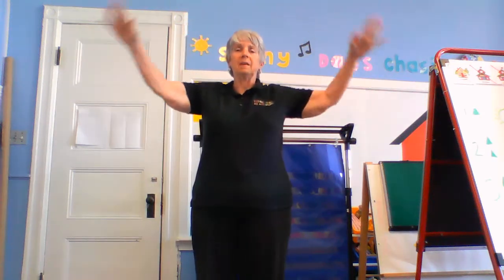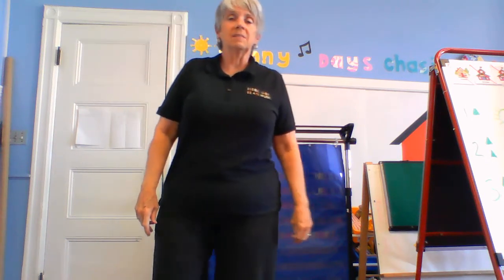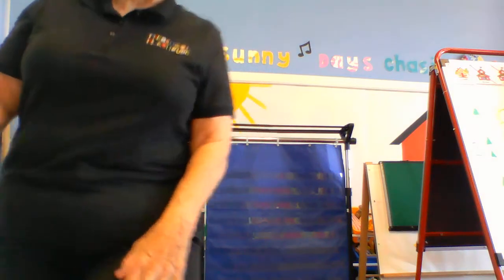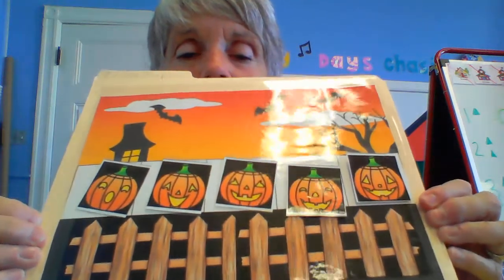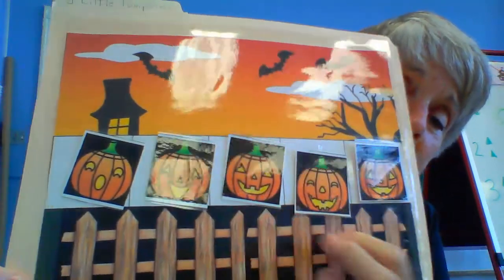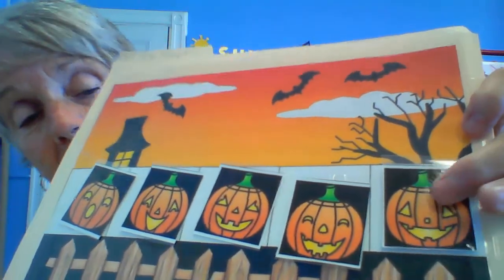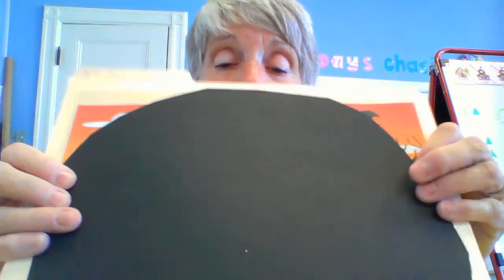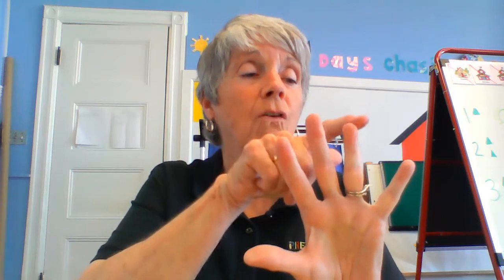5 little pumpkins